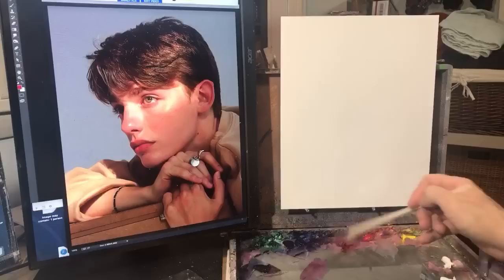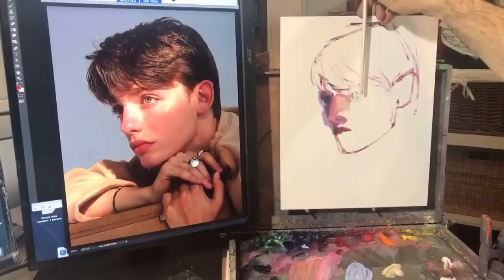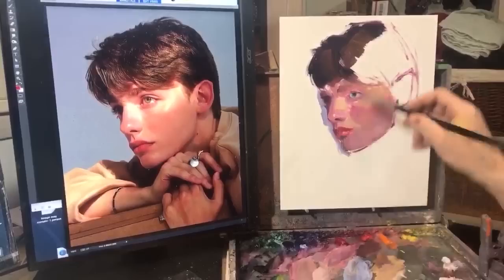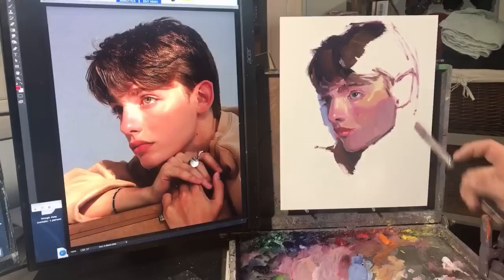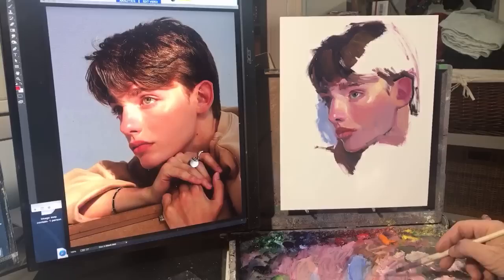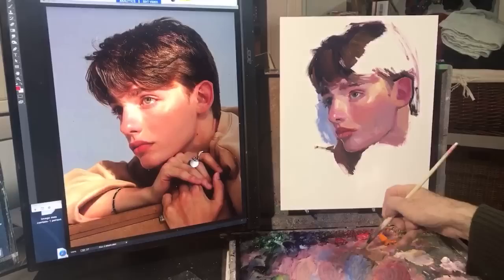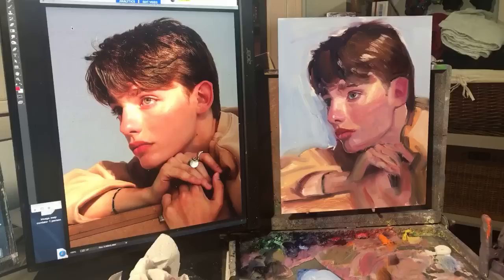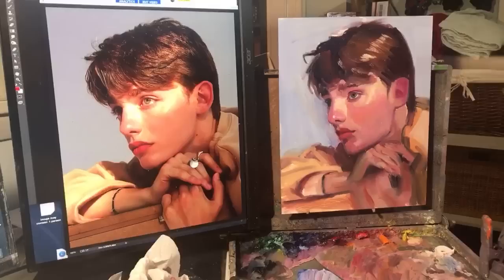Live Painting Demo - Dreaming of You